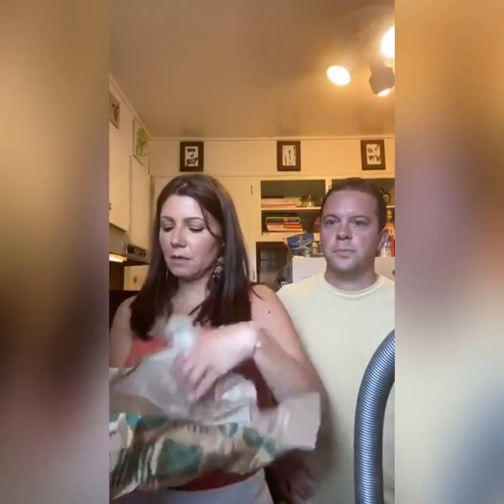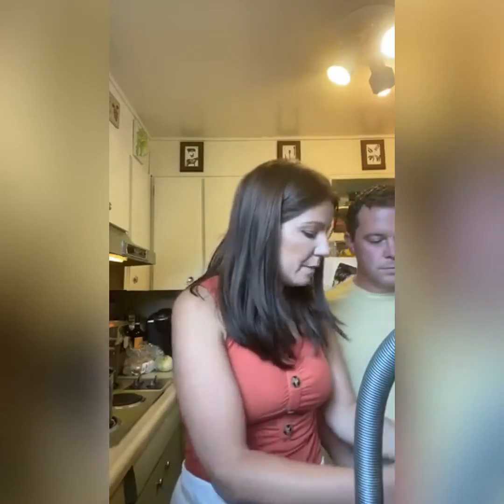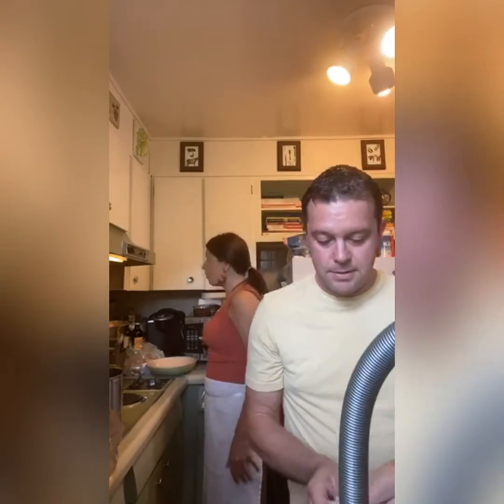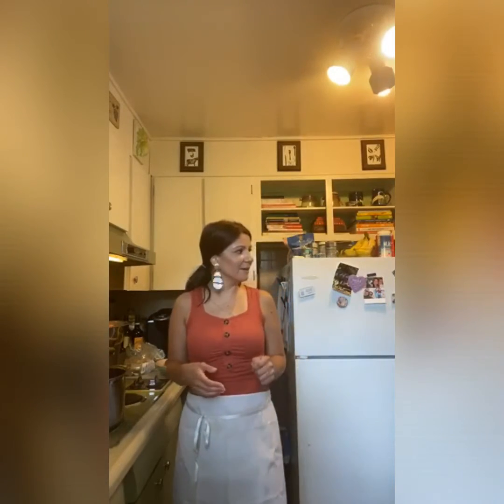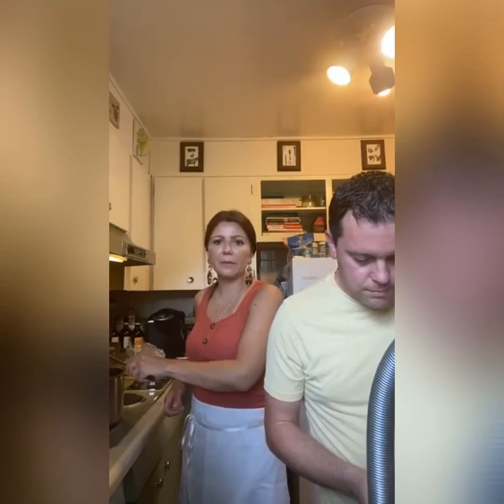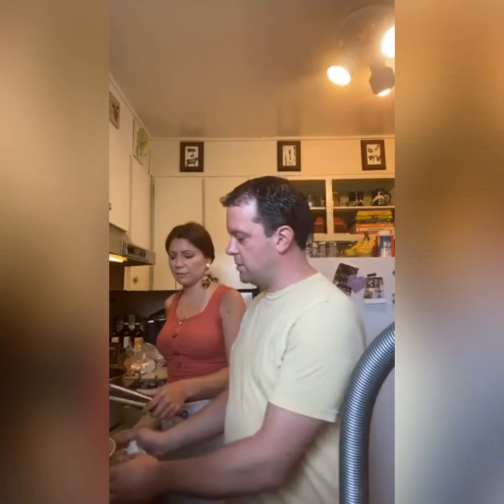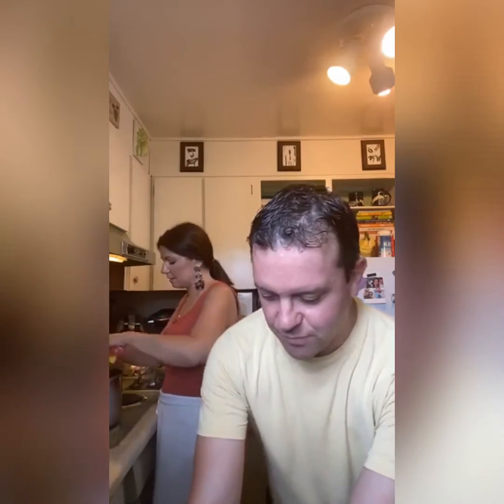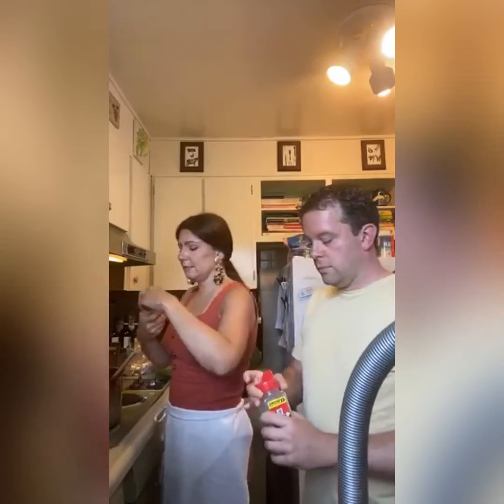Big Eats Small Kitchen with Roberta & Rick: Sunday Gravy & Meatballs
Episode 23:
Roberta's Sunday Gravy and Meatballs
Follow Roberta on Instagram and Twitter @homemadedelish and on facebook as "Roberta Pipito".